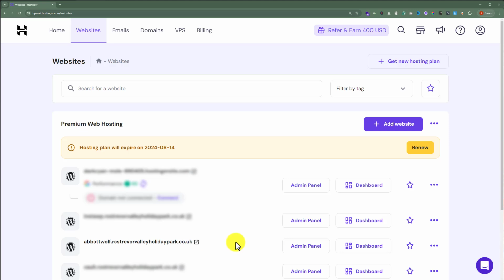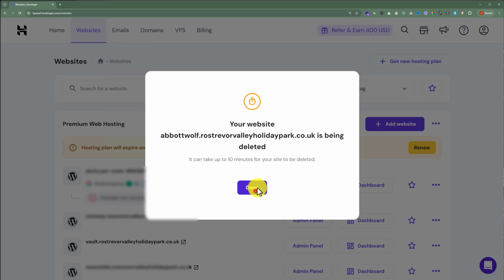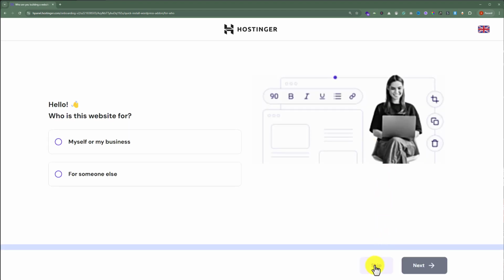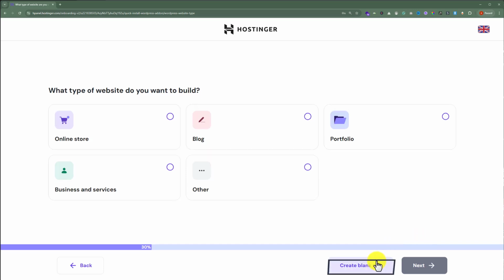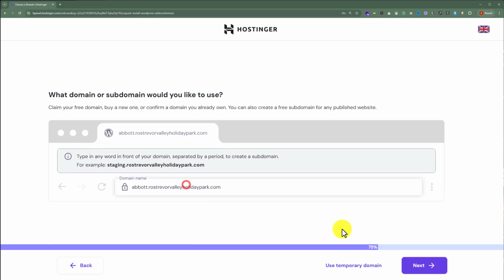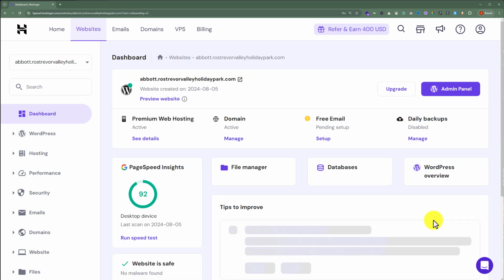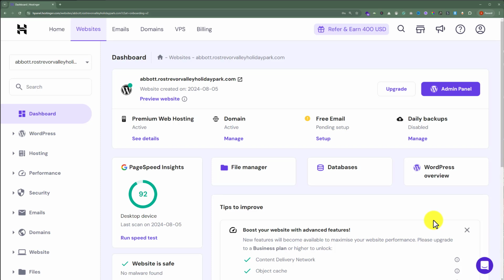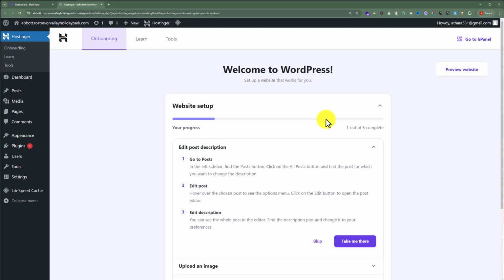How To Switch From Hostinger Website Builder To Wordpress | Change Hostinger Builder To Wordpress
In this hostinger Tutorial Learn how to switch from hostinger website builder to wordpress or other cms. So if you are tired of using Hostinger Website builder and ready to change hostinger builder to wordpress or other cms then this video is for you.

In This Video Tutorial You’ll Learn:
1. how to switch from hostinger website builder to wordpress
2. change hostinger builder to wordpress Tutorial

Follow the simple steps to switch from hostinger website builder to wordpress:

Step # 1 : Log Into Hostinger Account
Go to Hostinger.com, click log in from the top, enter your Hostinger account details and then click on login.

Step # 2 :  change hostinger builder to wordpress
From the hosting edge panel click on websites, delete the website created using hostinger website builder, click on add website, select WordPress as a web builder, enter your username and password and then click on install.

That’s it you have successfully switched from hostinger website builder to wordpress.